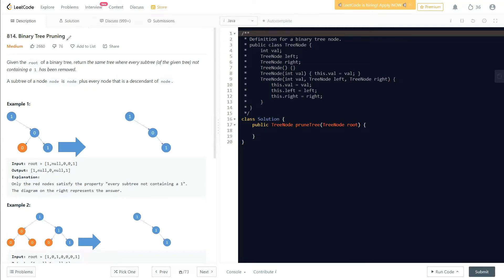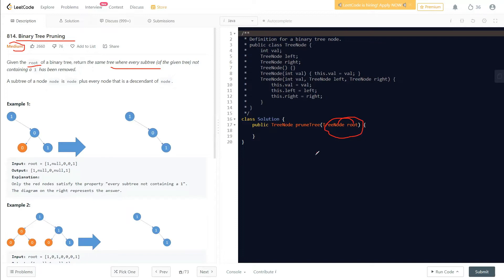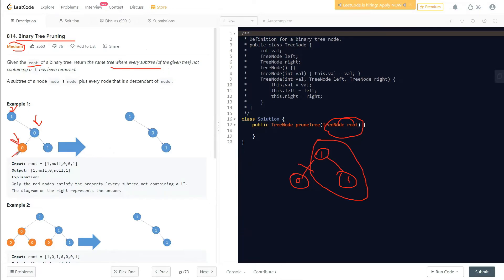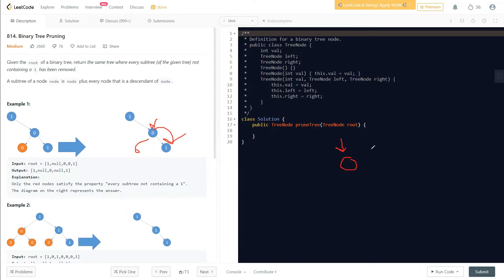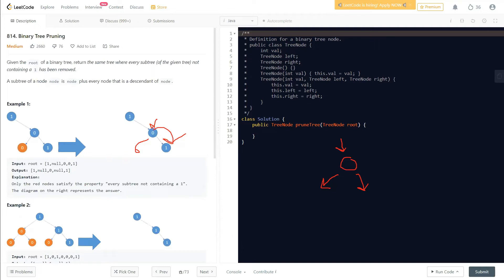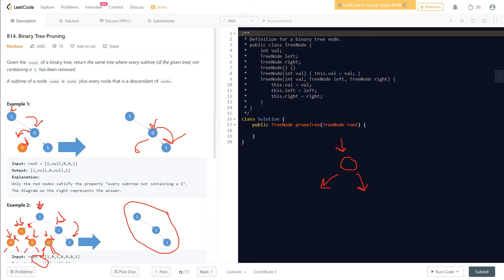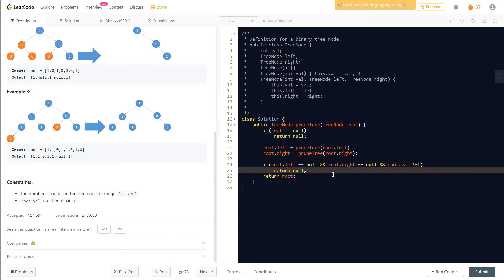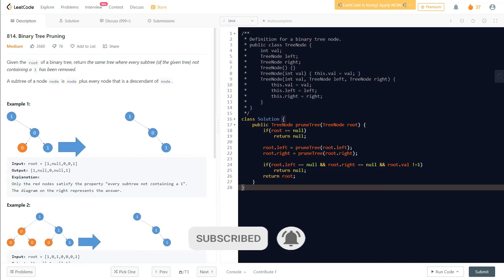Binary Tree Pruning | LeetCode 814 | Java | Approach + Code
Discussed LeetCode Problem Binary Tree Pruning

✨ Hashtags ✨